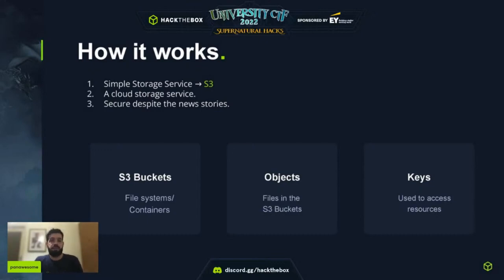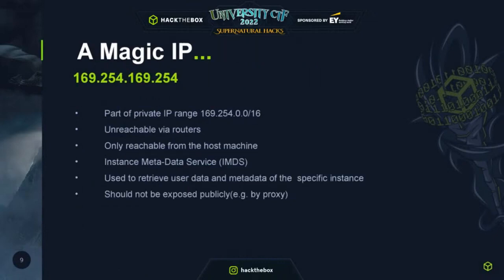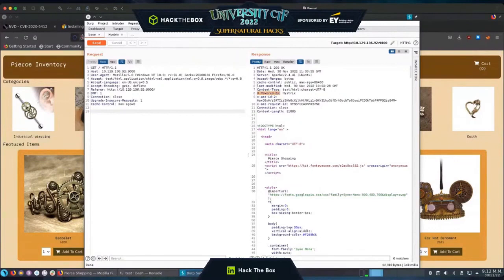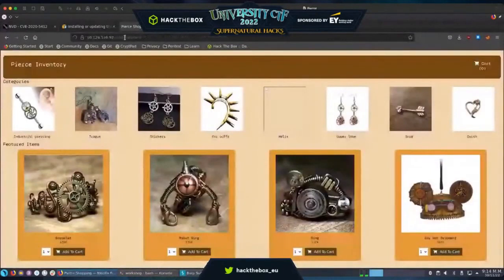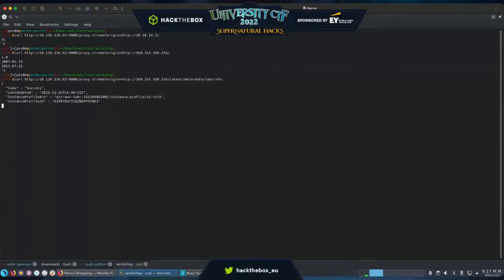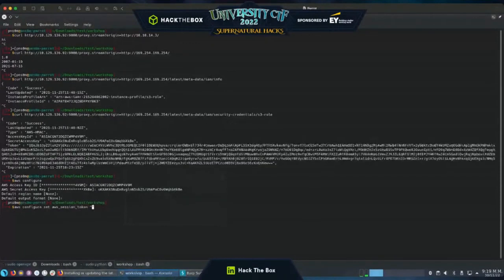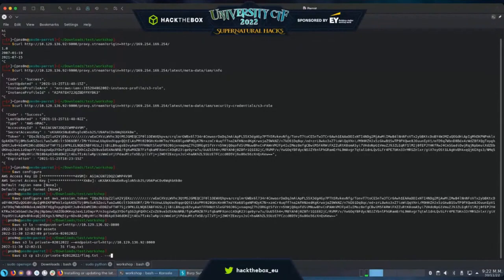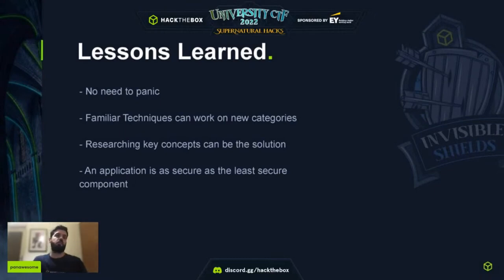☁️ Head in the Clouds | Cloud Hacking with panawesome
Panawesome, our CTF Project Manager is providing a walkthrough on Cloud Hacking for beginners.